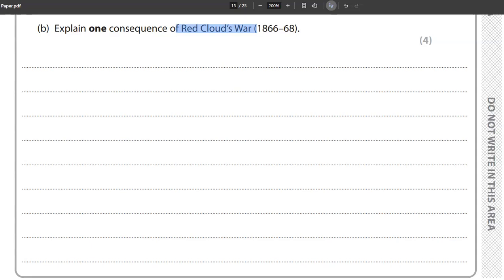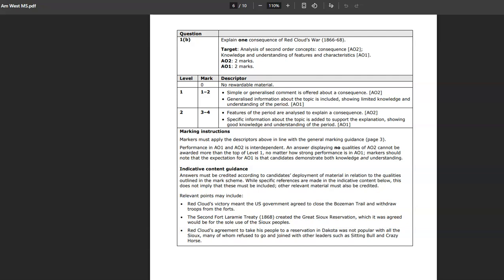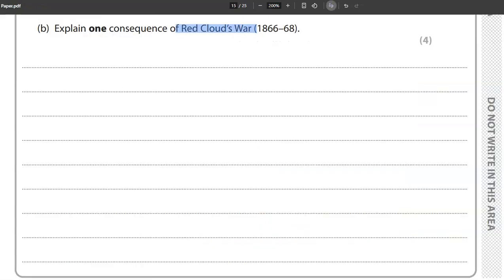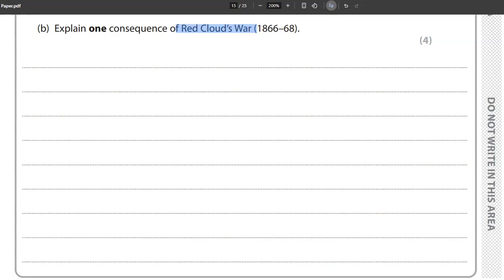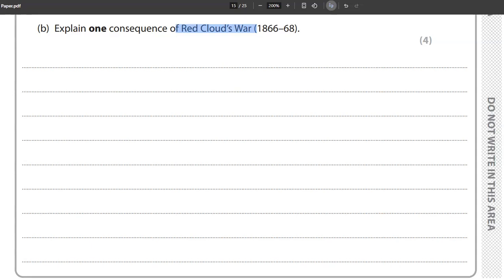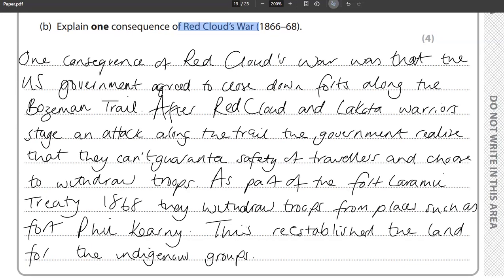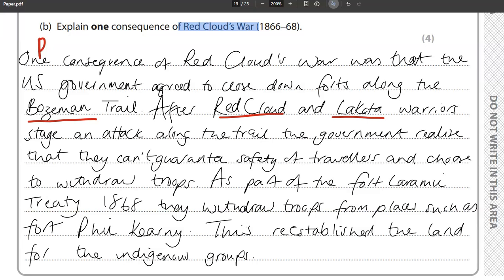Year 11 March Mock Review Question 1b (American West)